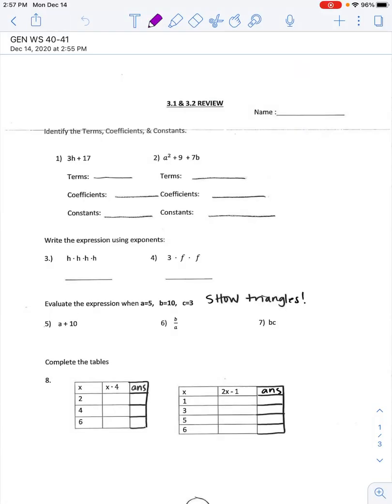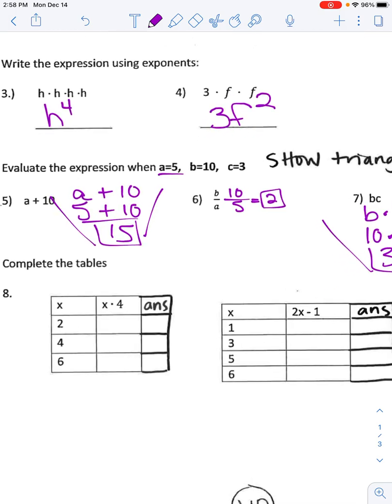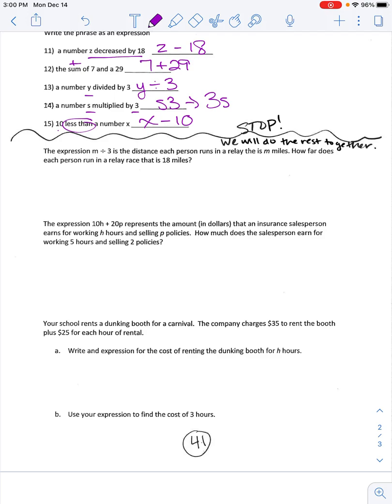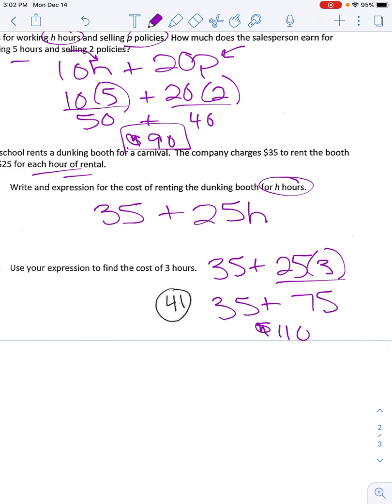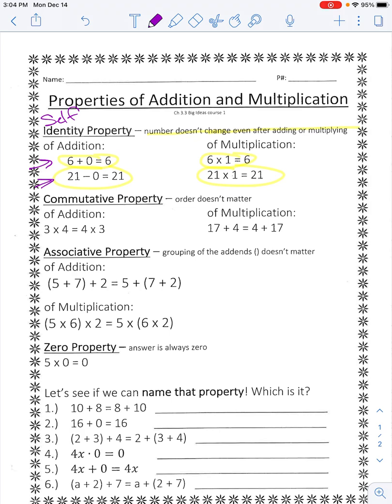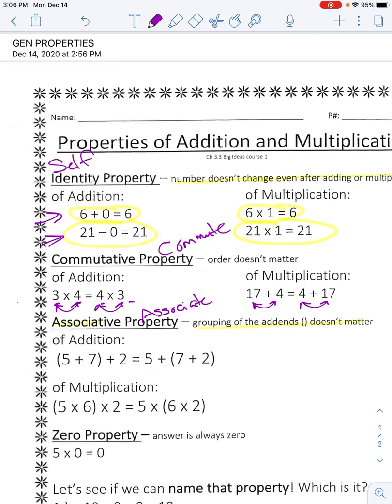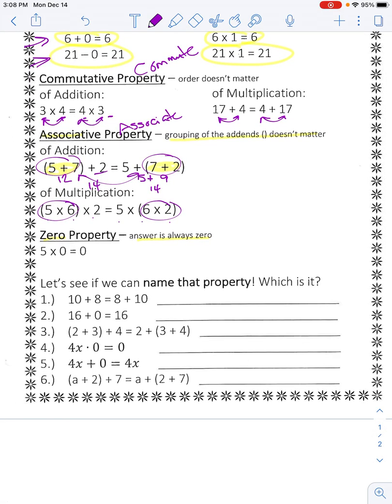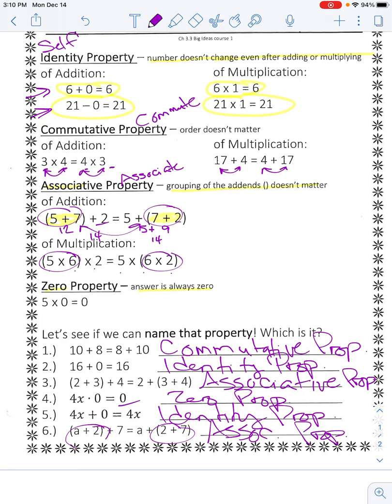Wk 40/41. & Properties Notes